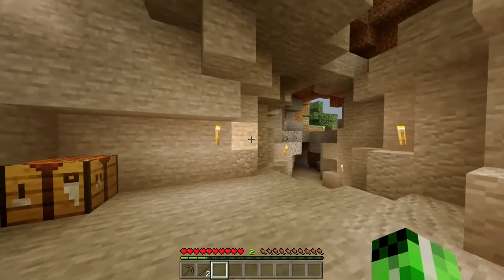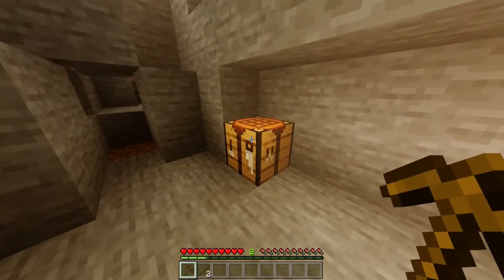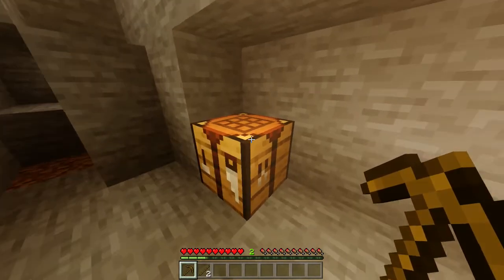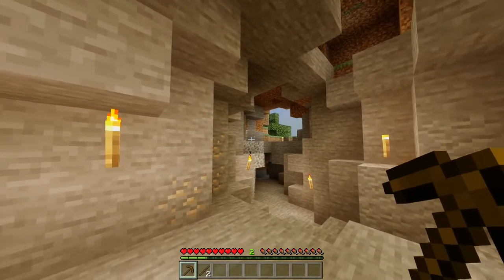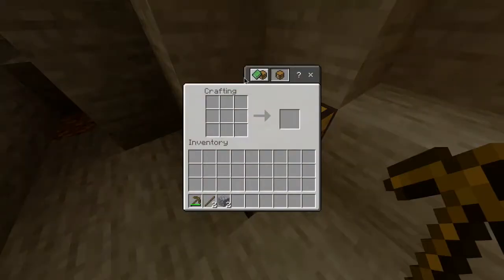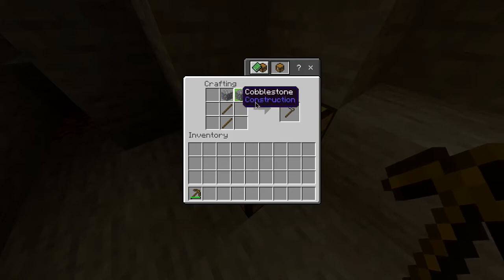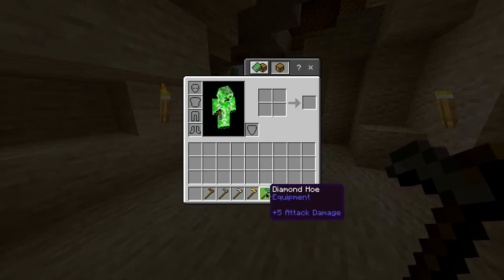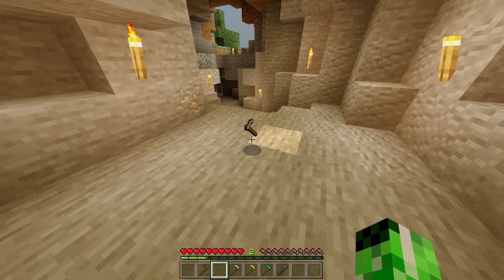Minecraft Stone hoe - Crafting guide - Minecraft Viki - MGN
Step 1: To create a Minecraft stone hoe, collect logs by chopping any tree.

Step 3: Place a plank in cells 2 and 5 in the 9×9 grid to create sticks in the output box. Just look at your keyboard’s numpad which is also a 9×9 grid with the same digits.

Step 4: Using your pickaxe, mine some cobblestone.

Step 5: Place a stick in cell 2 and cell 5 and cobblestones in cells 8 and 9 of the crafting grid. This creates a stone hoe in the output box.

Hooray! A stone hoe :-)